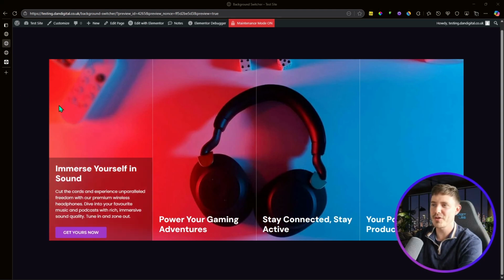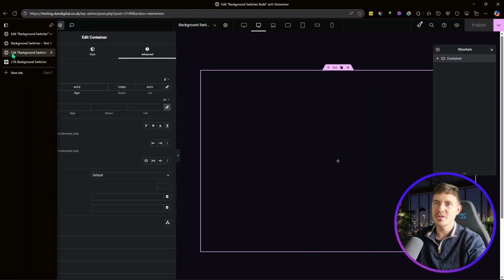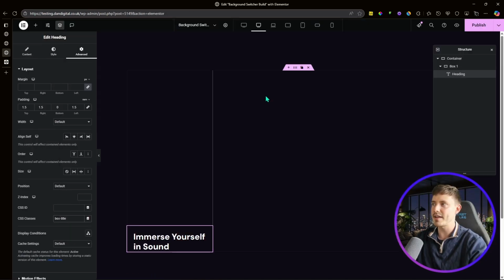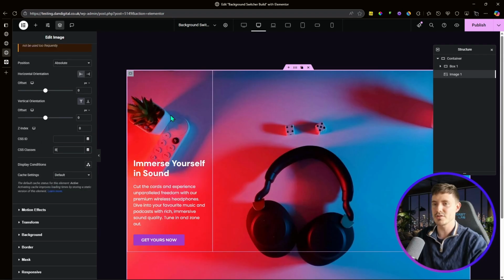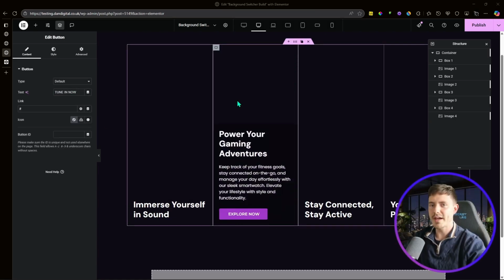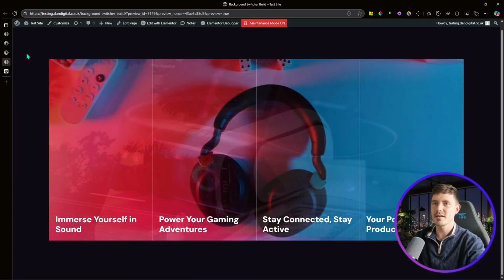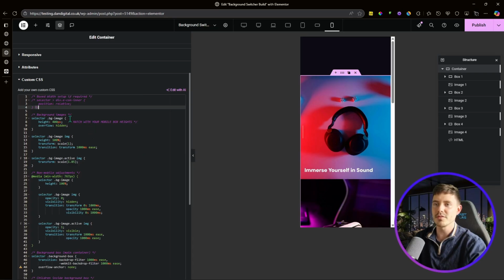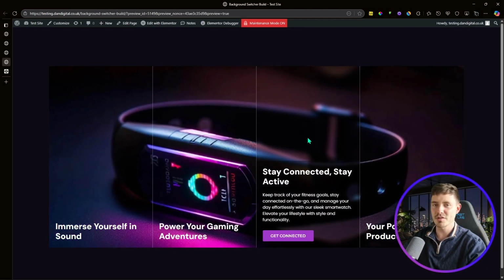The Background Switcher Effect You Didn’t Know You Needed | Elementor Tutorial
💻 In this tutorial, I’ll show you how to create a full background switcher effect triggered by hovering over individual call-to-action cards. We’ll use a smart combination of containers, images, CSS, and lightweight JavaScript to toggle an active class on our images with no extra plugins or widgets required. The result? A sleek, responsive effect that’s surprisingly simple once you know the trick.

CHAPTERS:
00:00 Introduction
01:38 Main container setup
03:29 First CTA box
07:35 First image
09:03 Responsivity setup
10:57 Add the custom CSS
11:24 Duplicate the CTA and image
12:36 Make borders responsive
14:01 Add the custom JavaScript
14:58 Background images on mobile
16:34 Custom CSS settings
20:52 Outro